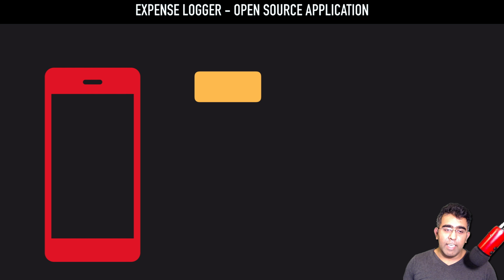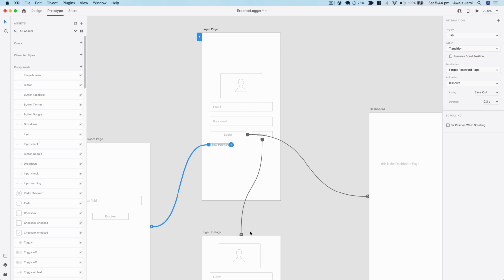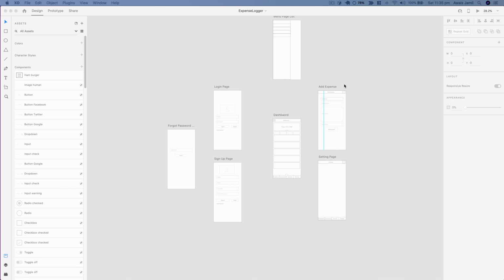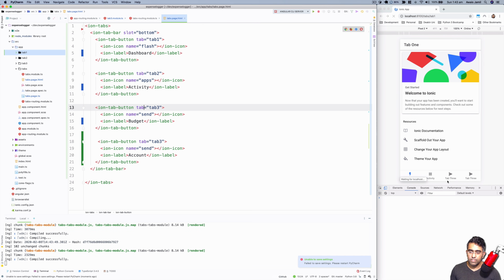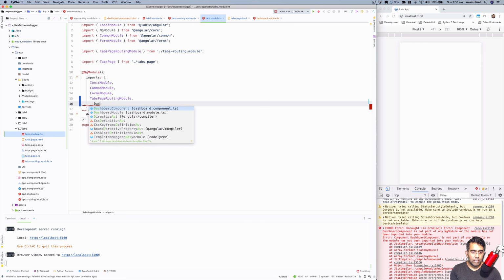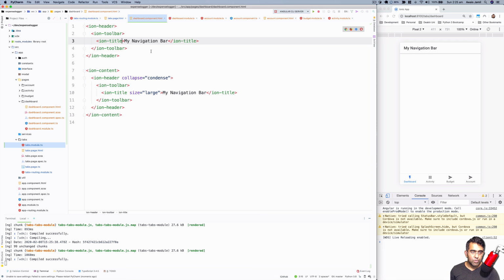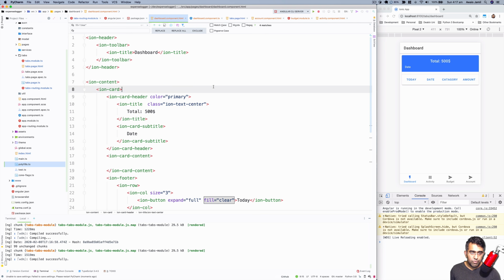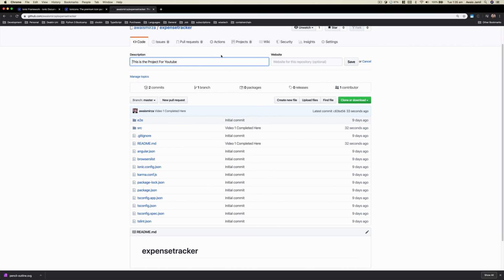Complete Mobile Application Development Project Based Workshop Using IONIC Framework - Part 1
Timestamps:
00:00:15 Introduction to Project
00:02:26 Writing Specs for Project
00:03:23 Trello for Task Management
00:03:57 Creating Trello board
00:04:50 Planning Prototype
00:05:22 Created Basic Page
00:06:06 Creating Pages in Adobe XD
00:07:30 Creating Login Page
00:07:47 Designing Login Signup and Forgot Password page
00:13:15 Linking Login Signup and Dashboard Page
00:13:59 Testing Prototype
00:14:56 Creating Hamburger Button
00:18:43 Prototype for Setting and Add Expense Page
00:25:20  Basic Prototype Finished
00:26:41 Creating IONIC Project
00:27:42 Prerequisite
00:29:35 Add Card for IONIC Upgrade
00:30:26 Opening Project in IDE
00:31:37  Jetbrains IDE
00:32:49 Opening IONIC project in Pycharm
00:33:50 Creating Initial Trello tasks
00:35:48 Fixed Routing for Tabs
00:36:16  IDE Setup
00:36:48 Prerequisite for the Video
00:37:37 Project Structure
00:52:10 PyCharm setting single Quote
00:55:27 Removing Pre Generated Tabs
01:02:26 Creating UI for Dashboard Page
01:18:32 Expense Card UI
01:30:39 Setting Github Repository